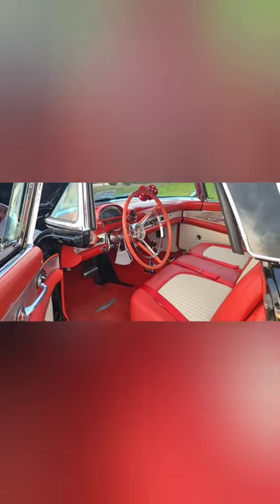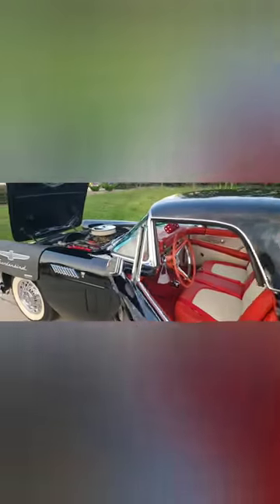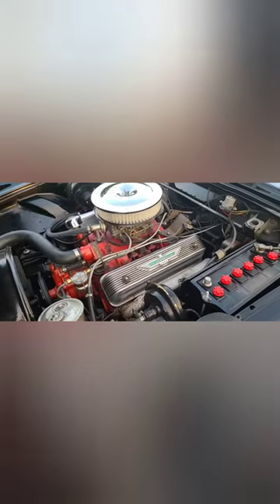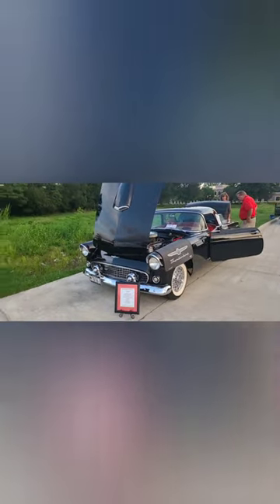1956 Ford Thunderbird!🐦